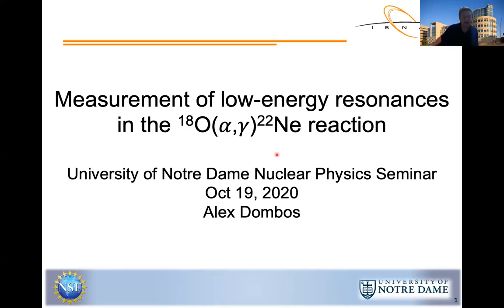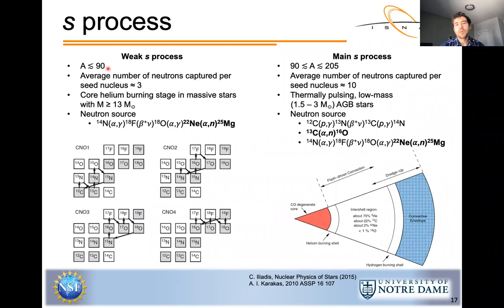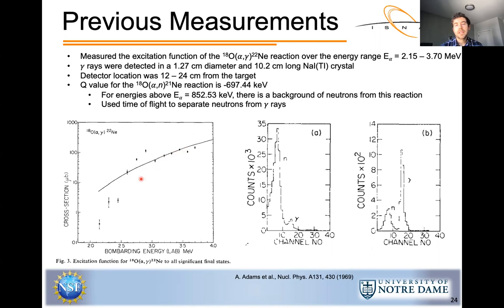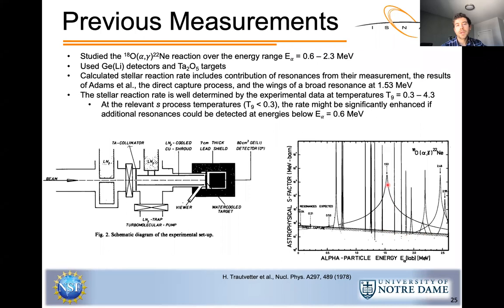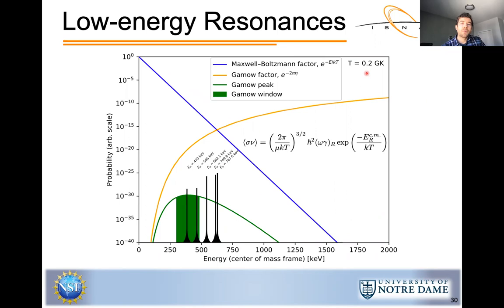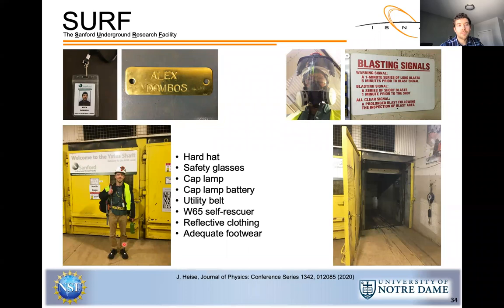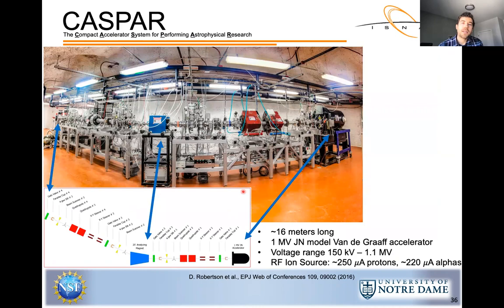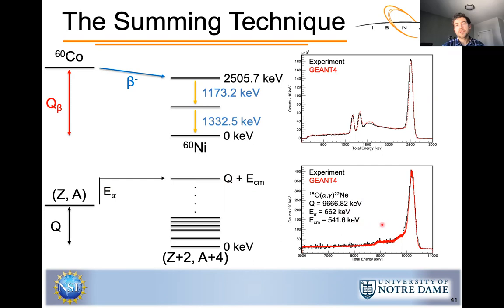Alexander Dombos: Measurement of low-energy resonances in the 18O(a,y)22Ne reaction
ABOUT THE SPEAKER: Alex is currently a postdoctoral research associate in the Nuclear Science Laboratory at the University of Notre Dame. He earned his PhD from Michigan State University under the supervision of Artemis Spyrou. His doctoral research focused on initiating the new experimental program at the National Superconducting Cyclotron Laboratory that uses total absorption spectroscopy to study beta decay. At the University of Notre Dame, he participates in the active research groups of Anna Simon and Manoel Couder. This work includes contributing to the first reaction studies using the St. George recoil separator, studying the impact of the gamma-ray strength function on gamma-process nucleosynthesis with network calculations, and leading an experiment using the Compact Accelerator System for Performing Astrophysical Research at the Sanford Underground Research Facility.

ABSTRACT: The 18O(a,y)22Ne reaction is part of a reaction chain that produces the 22Ne(a,n) neutron source for the slow neutron-capture process. However, the astrophysically relevant resonances in the 18O(a,y)22Ne reaction are difficult to measure due to their small resonance strengths. An experiment optimized for background suppression and detection efficiency was recently performed to measure the resonance strengths of these low-energy resonances. The experiment was performed at the Sanford Underground Research Facility (SURF), in the 4850-foot underground cavern dedicated to the Compact Accelerator System for Performing Astrophysical Research (CASPAR). The experimental end station used the -summing High Efficiency Total Absorption Spectrometer (HECTOR). Preliminary results from this experiment will be presented.